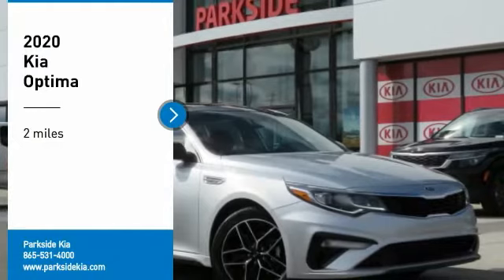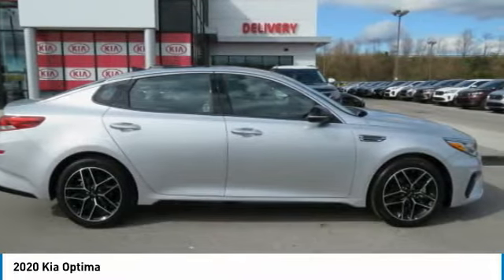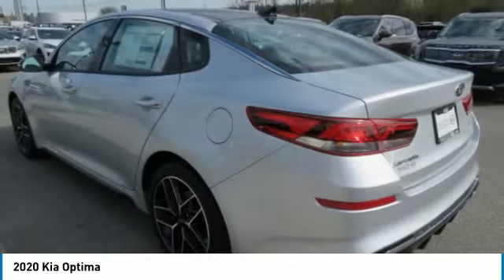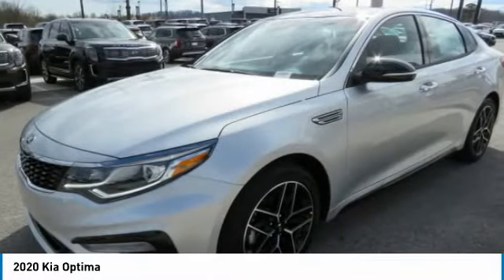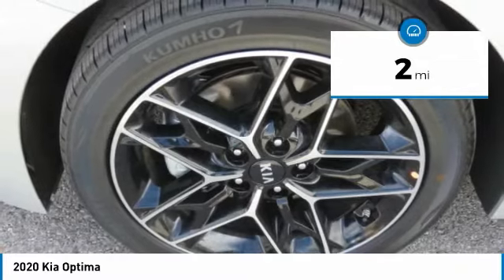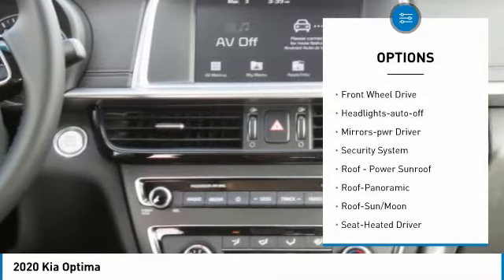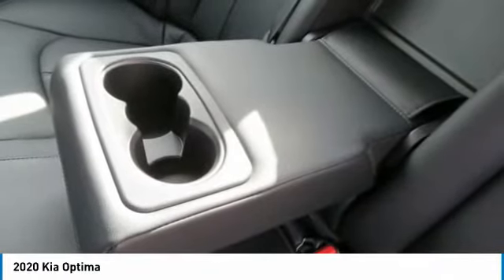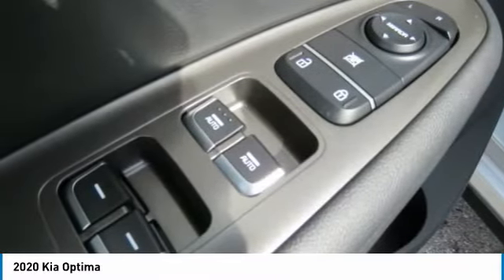2020 Kia Optima Knoxville TN LG439723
2020 Kia Optima

Parkside Kia
9929 Parkside Drive

No-Hassle Quotes include all available Kia rebates, Bonus Cash, and KMF incentives for qualified buyers. Price includes: $1000 - Owner Loyalty Bonus Program. Exp. 03/02/2020 $3000 - Kia Customer Cash. Exp. 03/02/2020